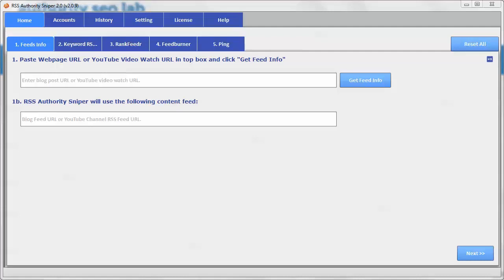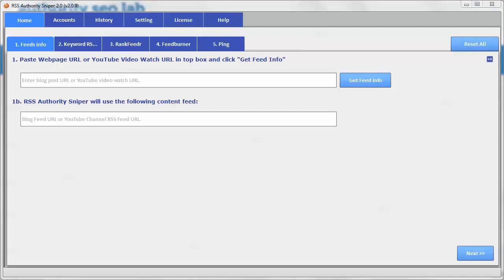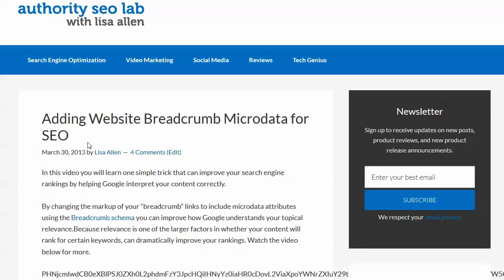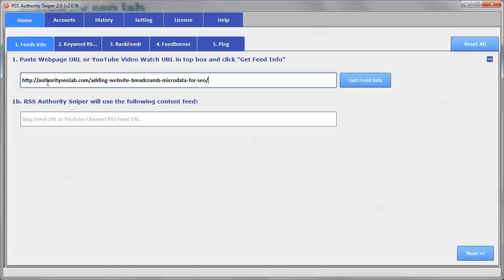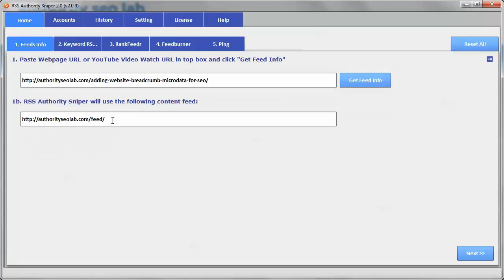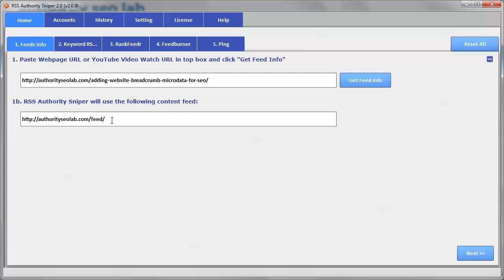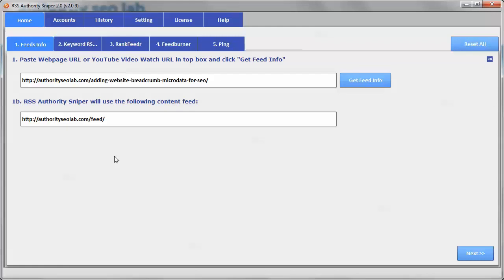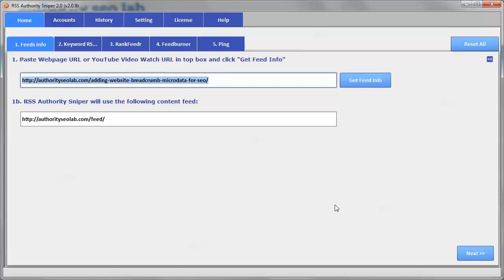Feeds Info Tab - RSS Authority Sniper 2.0 Help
Use the feeds info tab to easily find your content RSS Feeds, and choose the content you want to target for authority and topical relevance boosts.